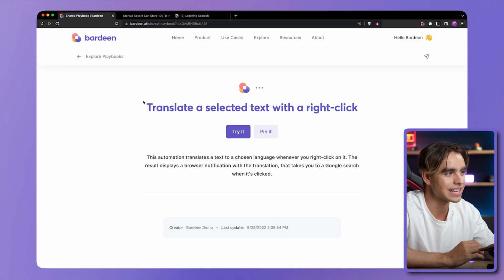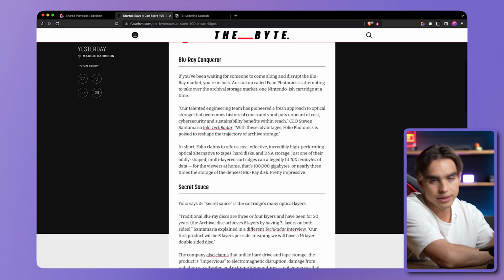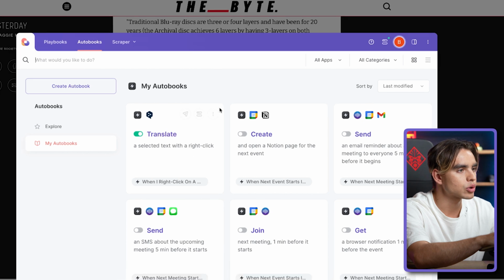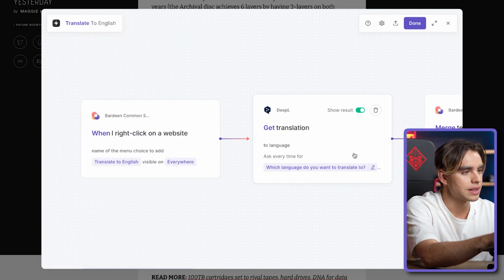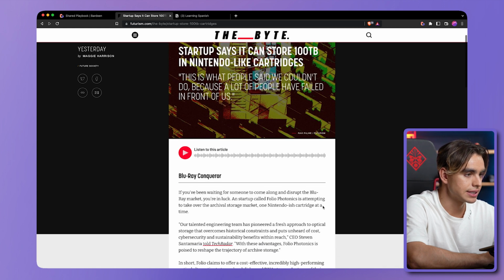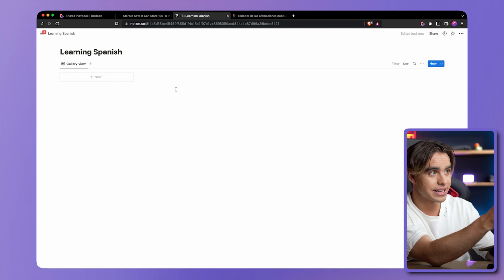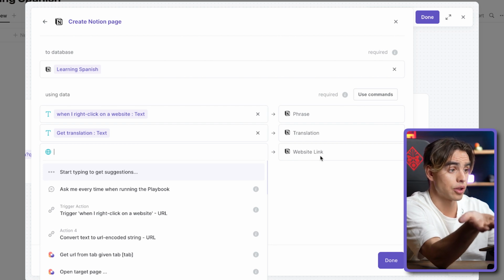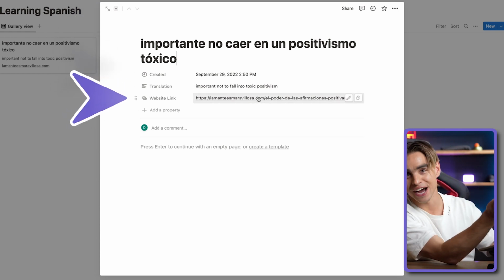This Browser Extension Translates Websites and Save Phrases to Notion Automatically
This automation will make language learning more seamless and fun. You can translate anything you find on the web and save the content for later review in Notion with one click!

📖  Video Chapters:
0:00 - Overview
0:27 - Translate a selected text with one click
0:37 - Setting up this automation
1:14 - Watch the magic happen
2:11 - Customize the playbook for other languages
4:37 - Save translated content to Notion